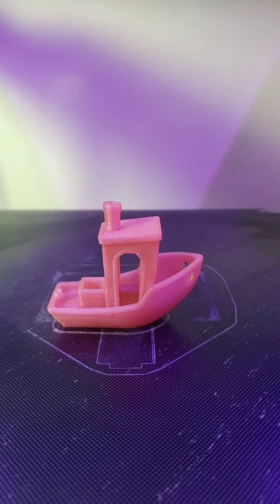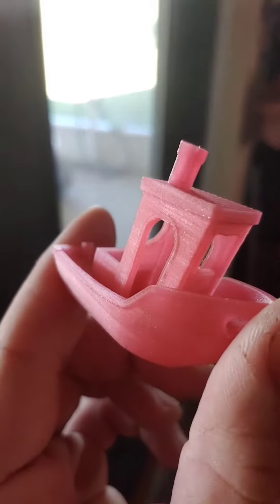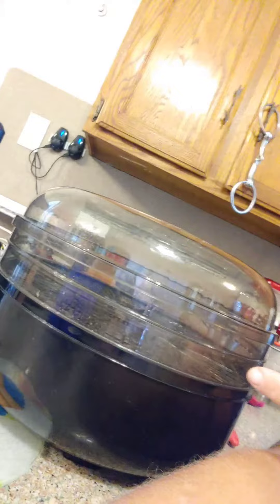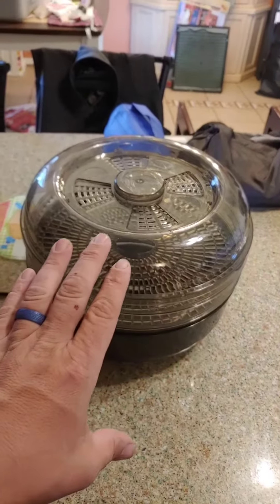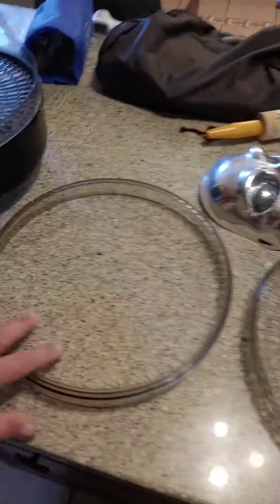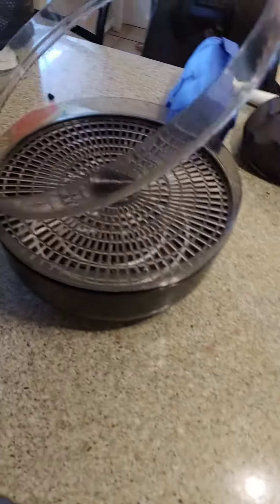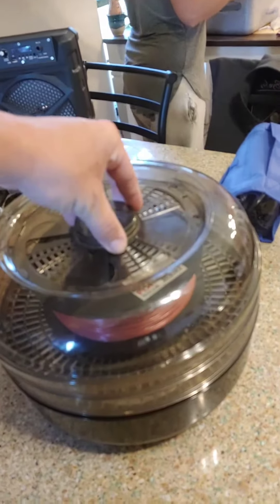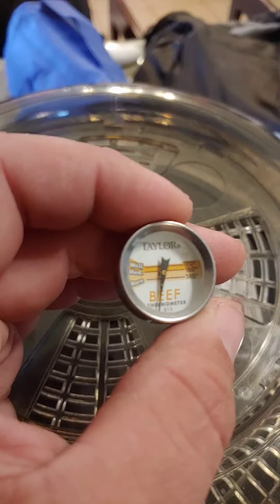🥰 I wasn't expecting this to actually work but sure enough